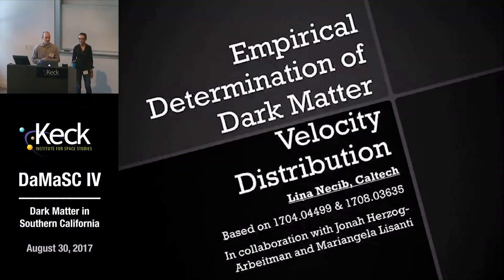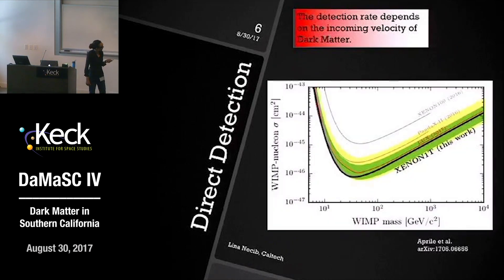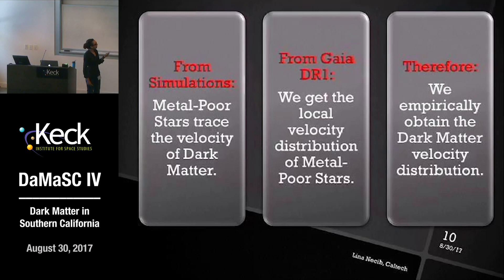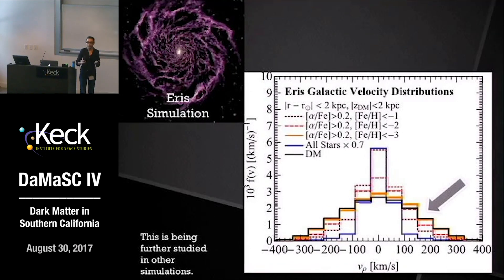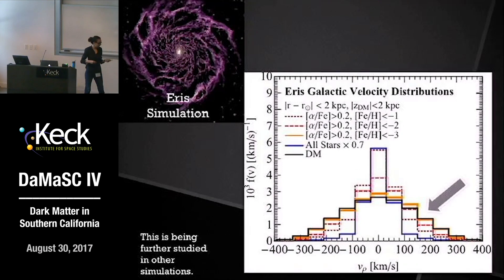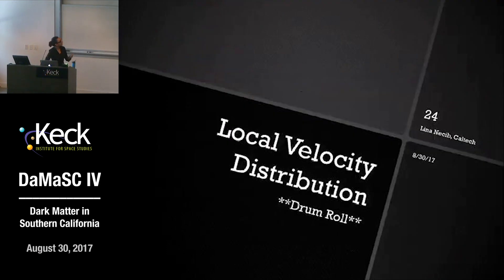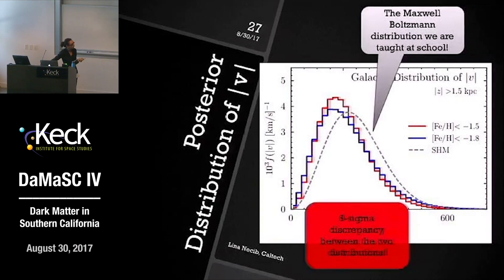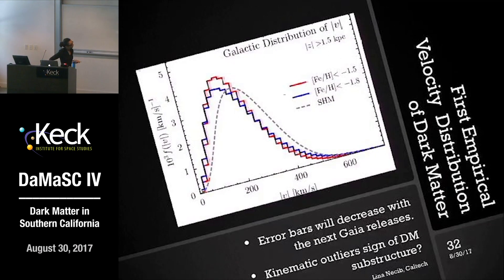Empirical Determination of Dark Matter Velocity Distribution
Watch Lina Necib from Caltech giving a talk on Empirical Determination of Dark Matter Velocity Distribution at the fourth edition of the DaMaSC (Dark Matter in Southern California) symposium that focused on dark matter beyond the WIMP paradigm (August 30, 2017).